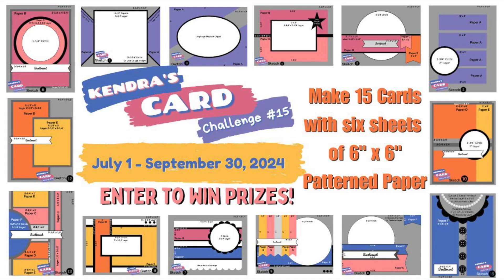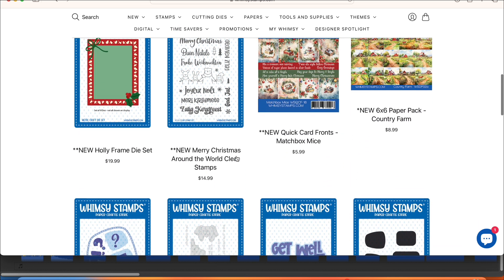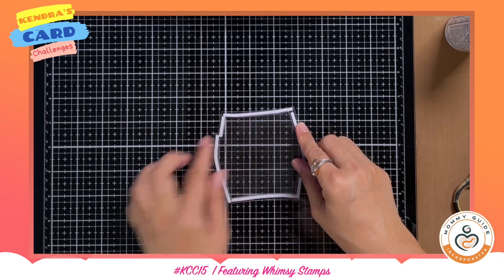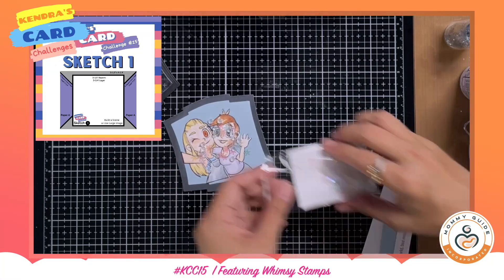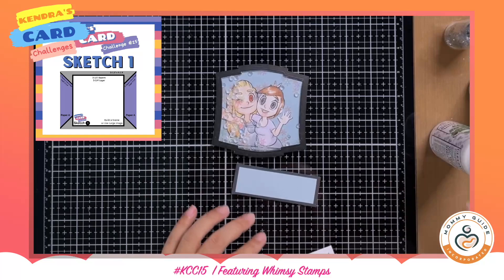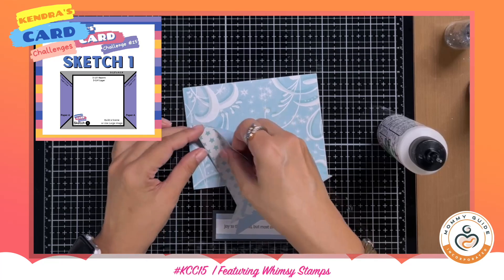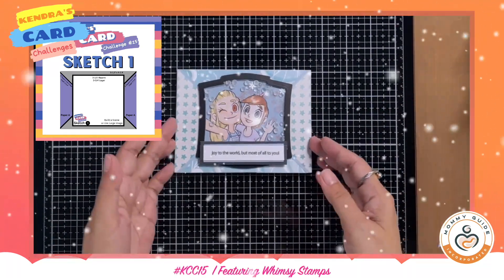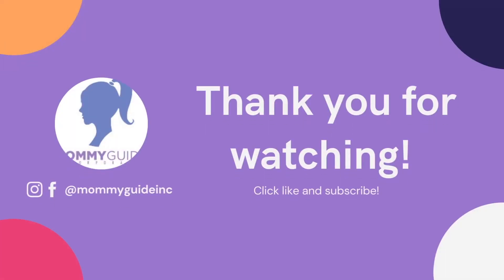KendrasCardChallenge15 Featuring Whimsy Stamps | Bestie Selfie Christmas Card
Thank you so much for joining our KCC15 Collaboration Hop featuring Super Sponsor - Whimsy Stamps! Our team will be showcasing some of their amazing products with Kendra’s Card Challenge #15!!

Join us as we explore creative possibilities with Whimsy Stamps' fantastic range of products, guided by the unique sketches from Kendra’s Card Challenge #15. Our crafters will walk you through the process, providing tips and tricks to make the most out of your card-making experience.